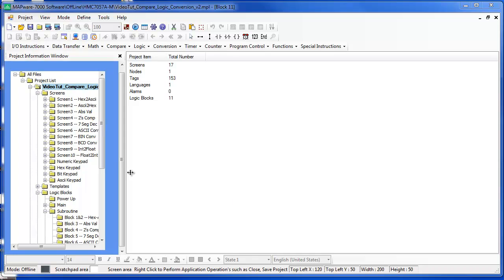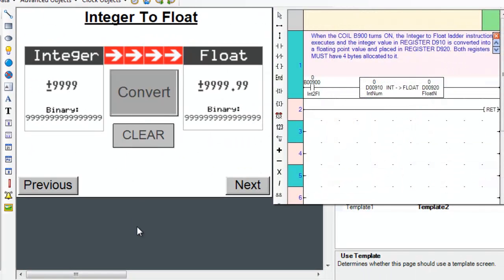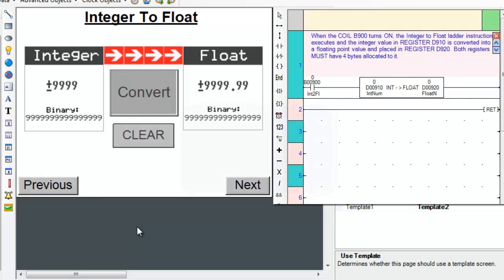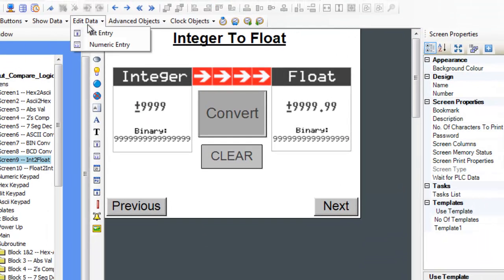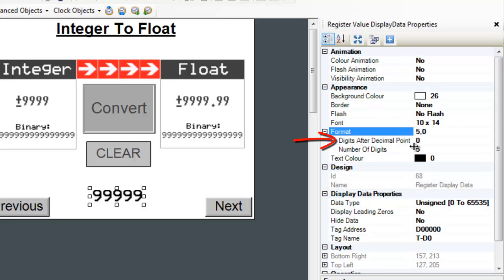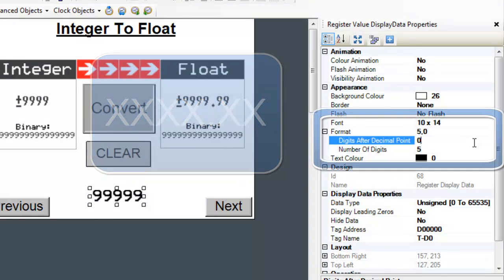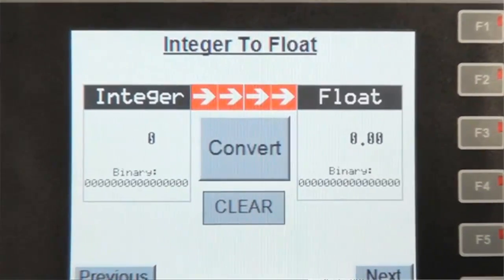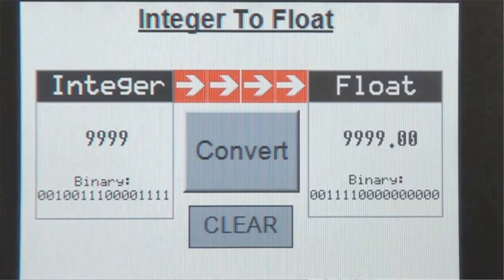Integer To Float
Convert 32-bit binary number into a 32-bit number that uses floating point format.